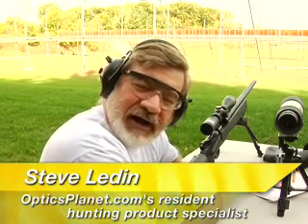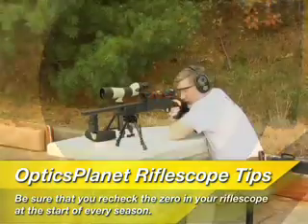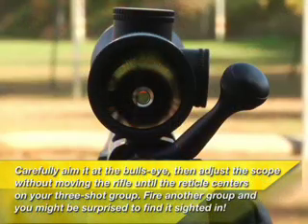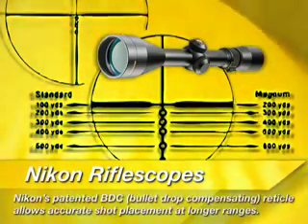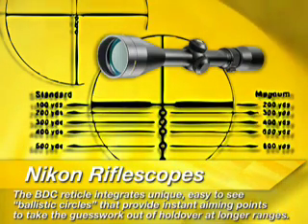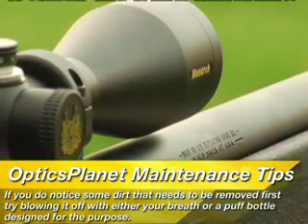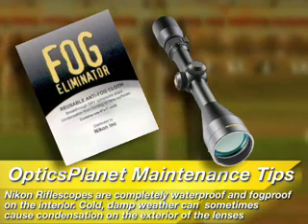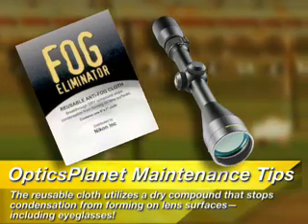Nikon Rifle Scope Preview for OpticsPlanet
preview version